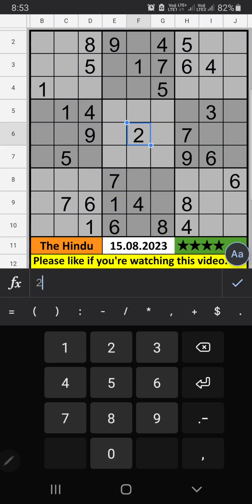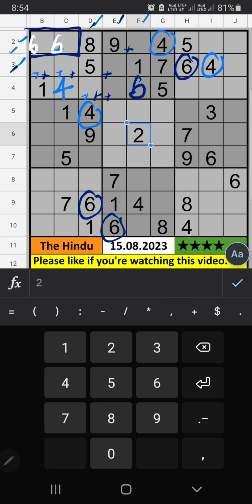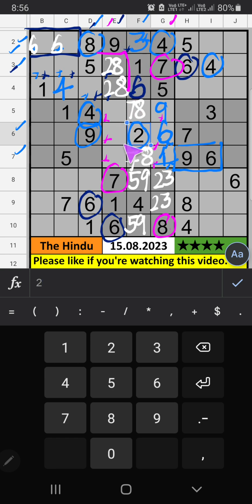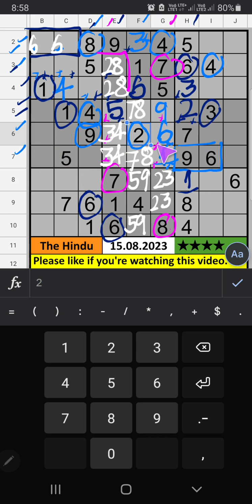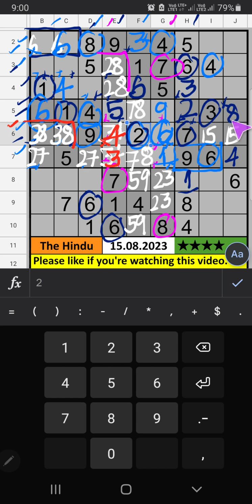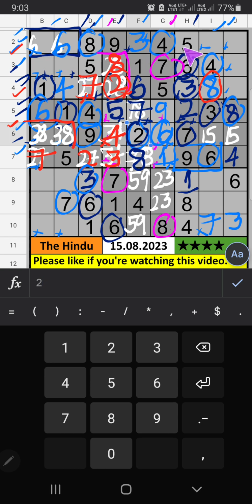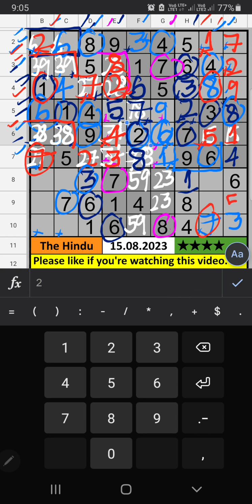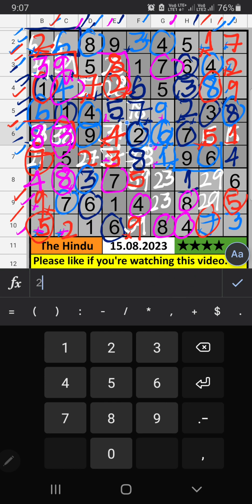The Hindu 4-Star Sudoku Answer for August 15, 2023 | Step-by-Step Solution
How to Solve The Hindu Newspaper 4-Star Sudoku, August 15, 2023 | Step-by-Step Solution | ★★★★